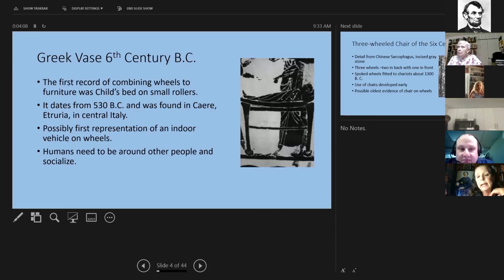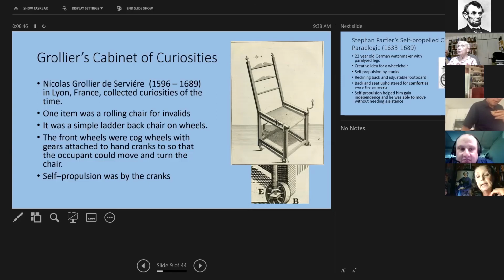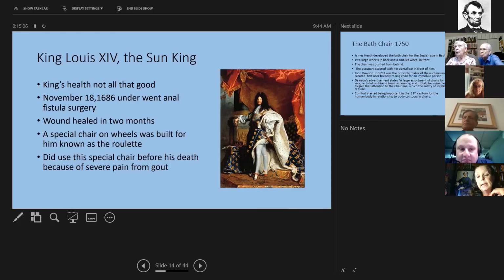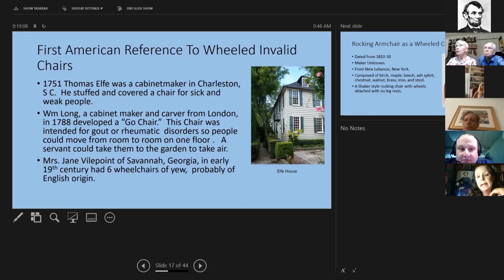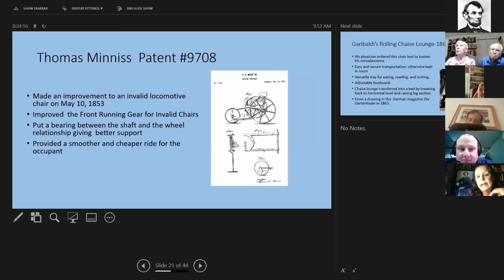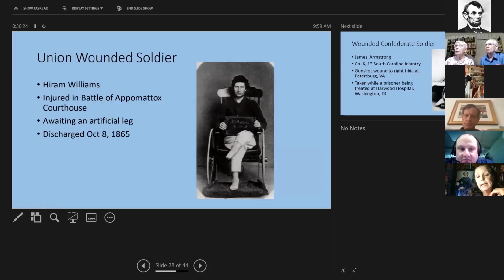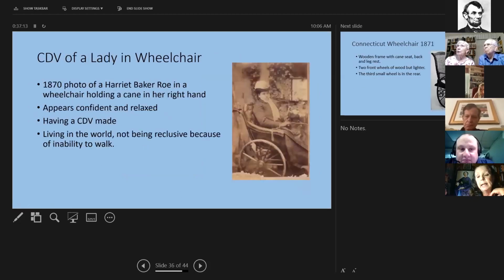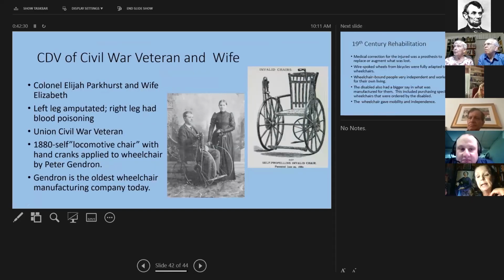Wheelchairs Through the Ages Historical Interpreters Workshop